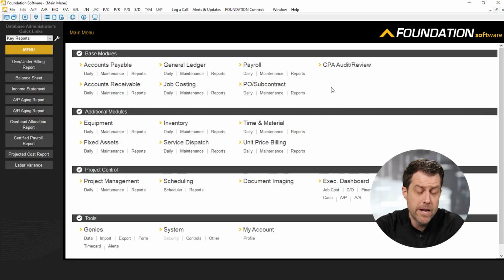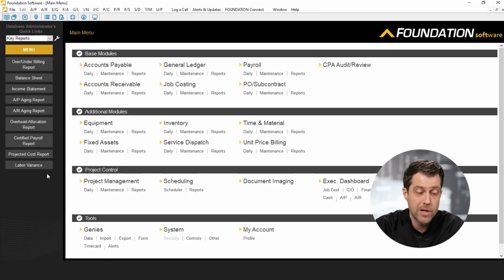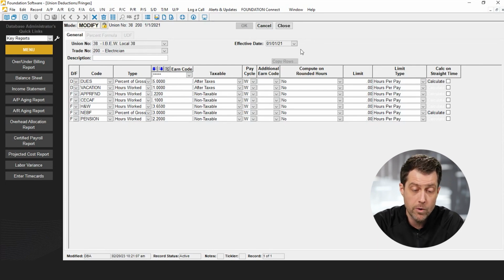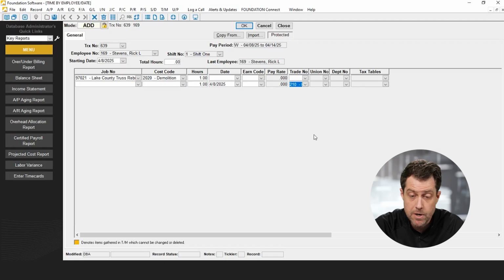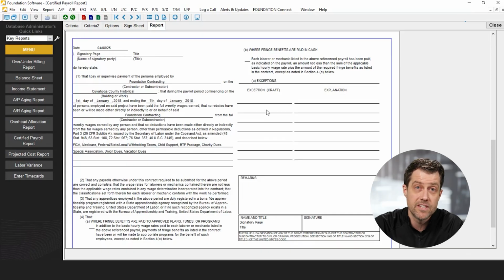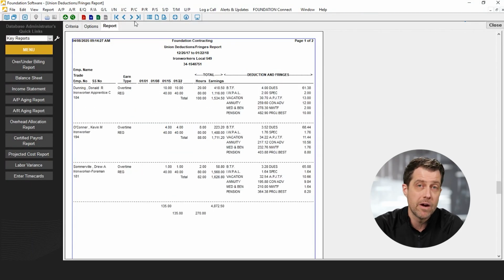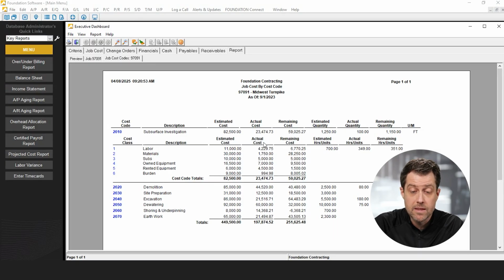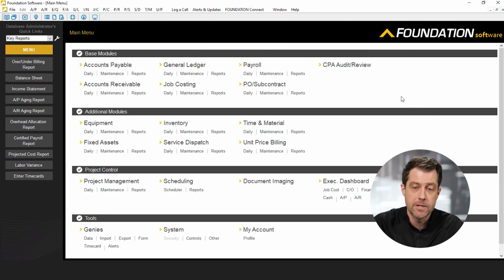Automate Union and Prevailing Wage Reporting With FOUNDATION® | Demo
FOUNDATION® demonstrates how construction contractors automate union payroll, prevailing wage rates and certified payroll reporting with zero manual calculations. Learn how multi-union contractors process complex timecards with multiple pay rates, automatic fringe calculations and instant WH-347 report generation.

See FOUNDATION's construction payroll software handle real-world scenarios, including:
- Multi-jurisdiction payroll
- Home and away union logic
- Automatic rate table updates
- Electronic certified payroll filing in formats like LCP Tracker, EARS and Aashto

Watch timecards automatically calculate different trades on the same day across multiple jobs with accurate fringes and deductions every time.

Perfect for electrical, plumbing, mechanical and general contractors managing union employees, Davis-Bacon compliance and government contract requirements. From timecard entry to certified payroll submission, see the complete automation process in action.